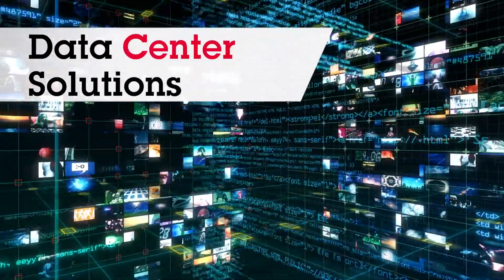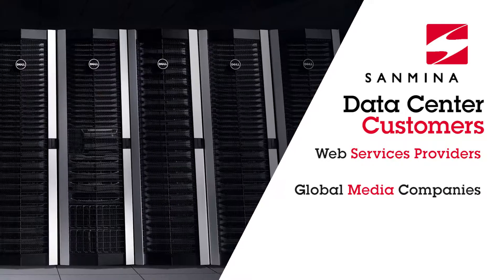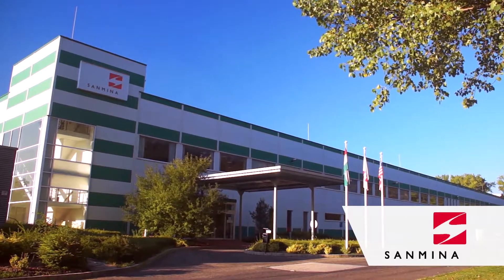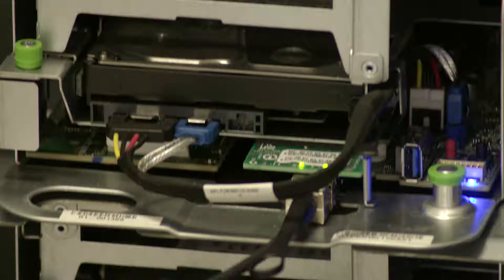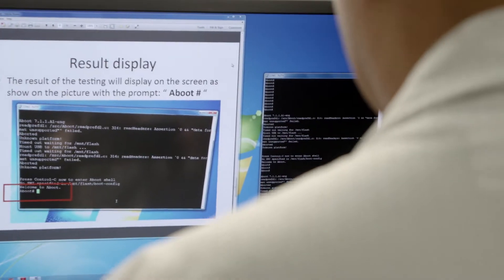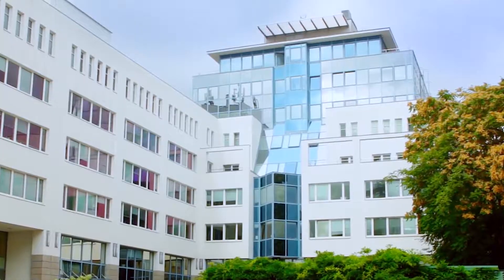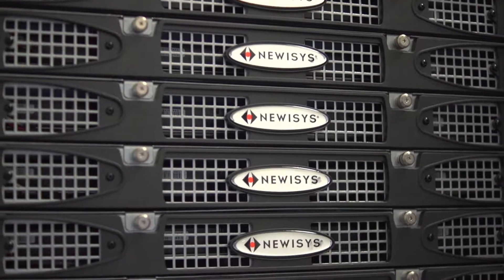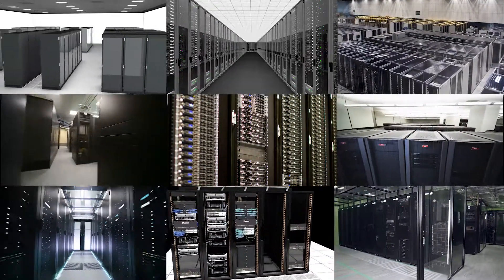Sanmina Data Center Solutions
Companies building and operating today’s most advanced datacenters want a complete hardware and deployment solution that minimizes datacenter operations impact and simplifies their global supply chain. For over 20 years, Sanmina has provided end to end datacenter solutions, including Sanmina’s Newisys storage servers, rack integration, test and global deployment services.